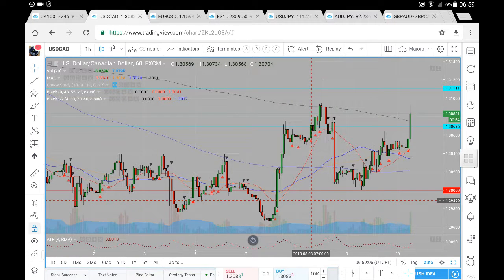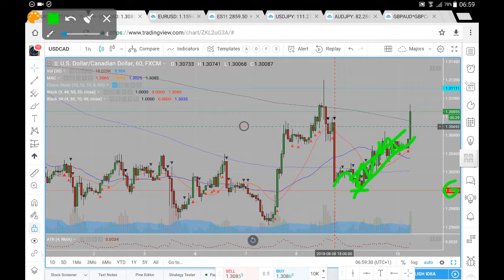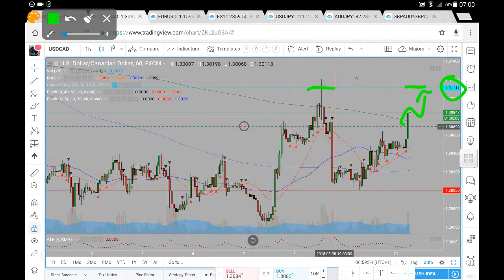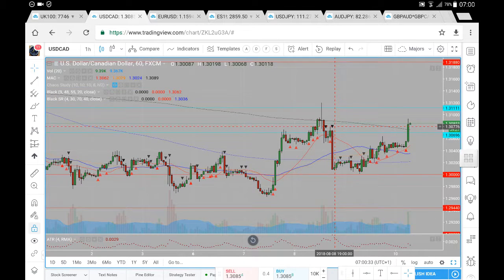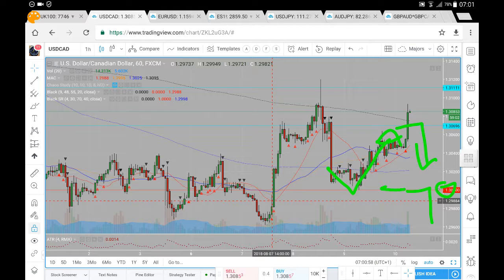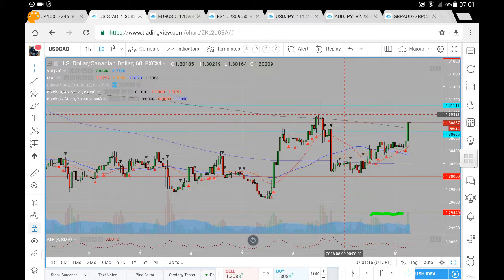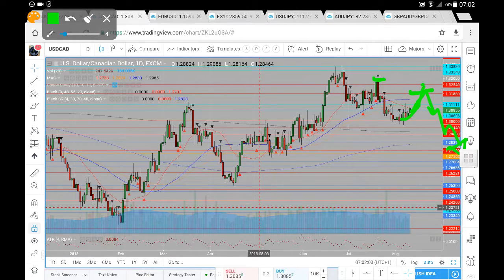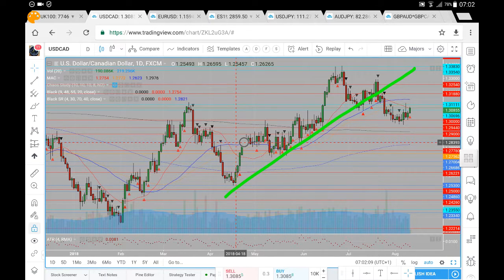USDCAD 10 08 18 August 10th (commentary, not advice)